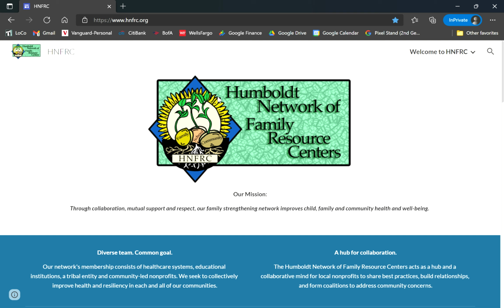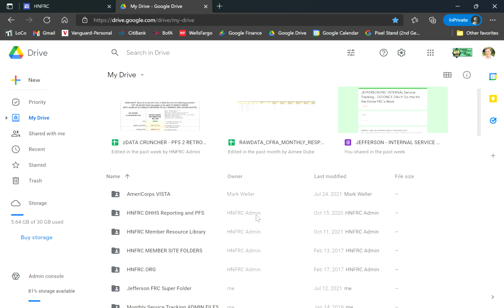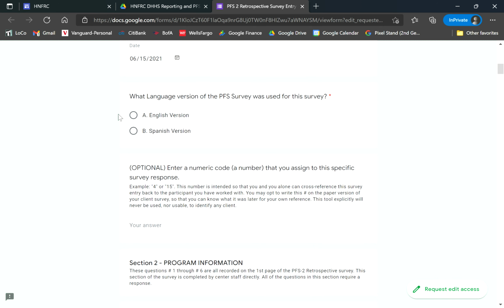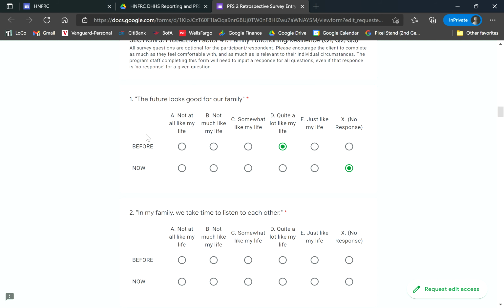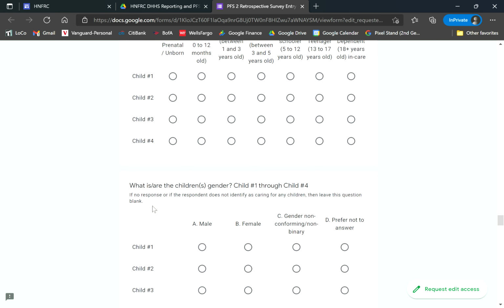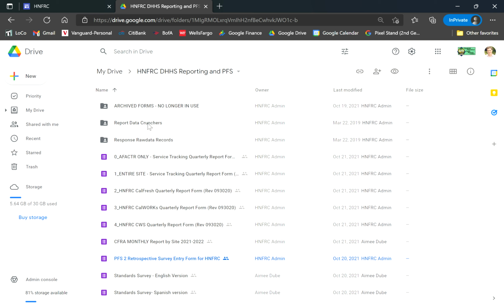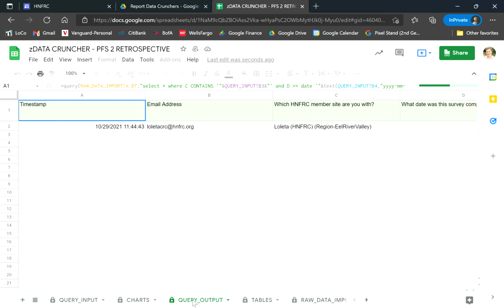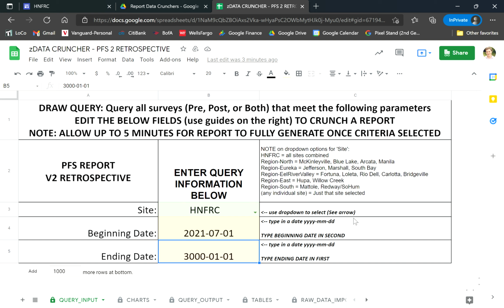HNFRC Video Tutorial on PFS 2 Retrospective (Protective Factors Survey, Version 2 Retrospective)